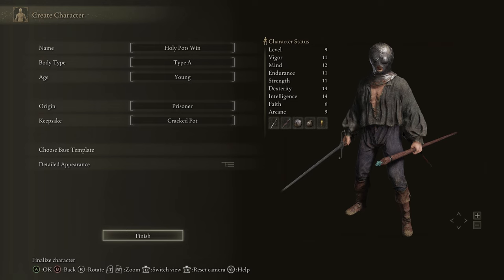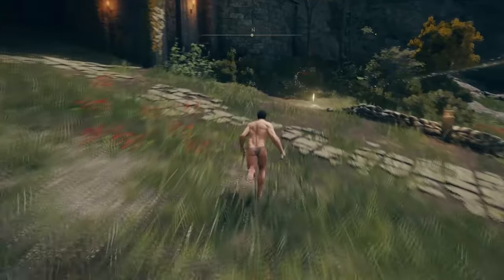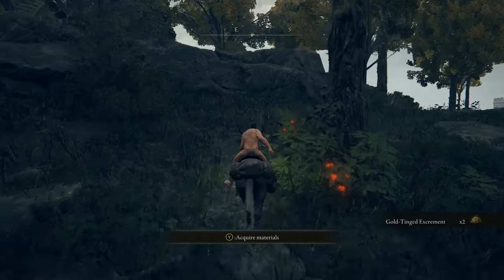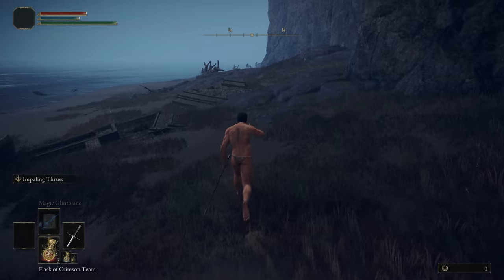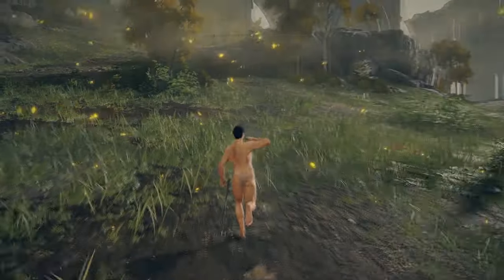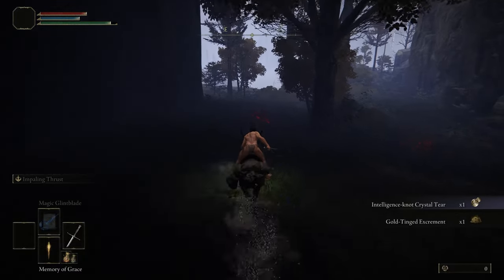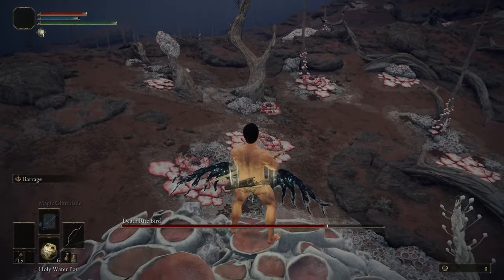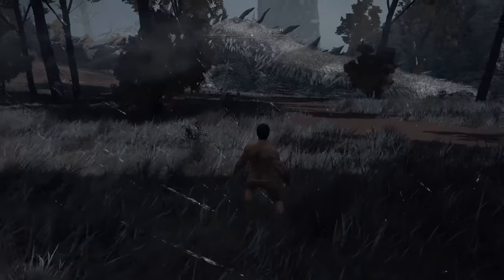Elden Ring: Improving the Death's Poker Greyoll Rune Farm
Easy kill the Death Rite Bird in Caelid with Holy Water Pots for far more consistency than the gravity-kill "cheese." If you're willing to potentially waste half an hour on gravity-kills, then spend less time gathering useful items for a much easier victory lol.